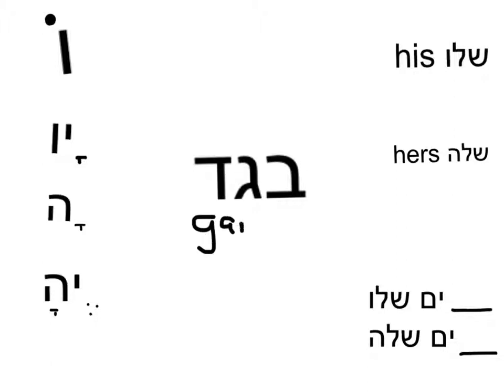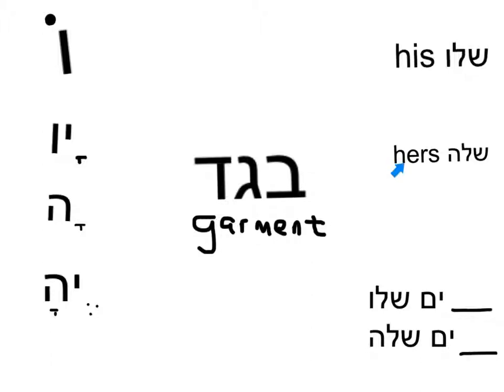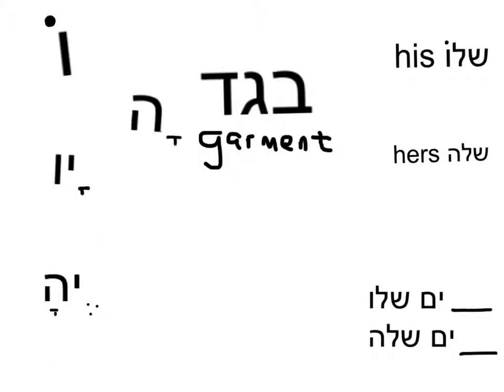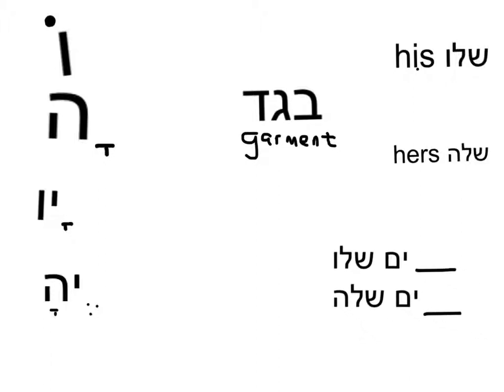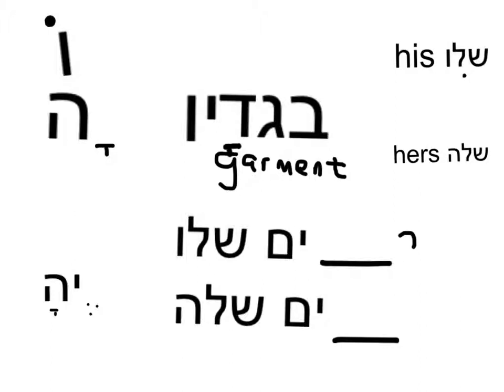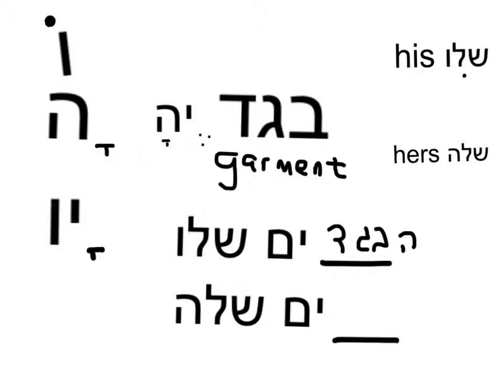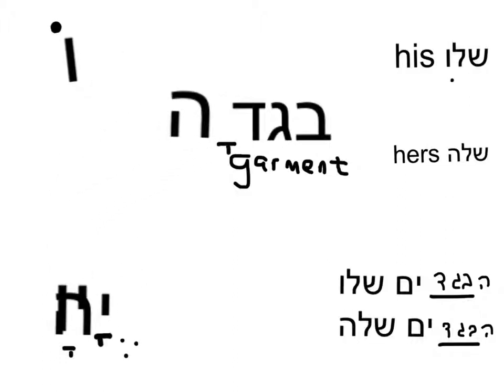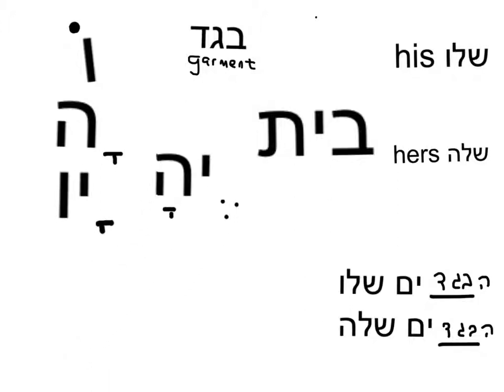possesive suffixes 2